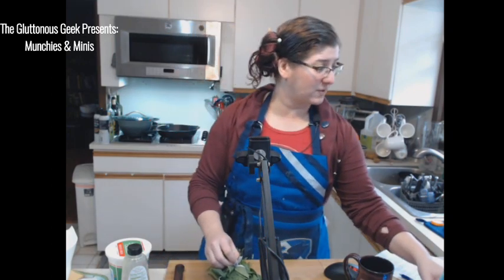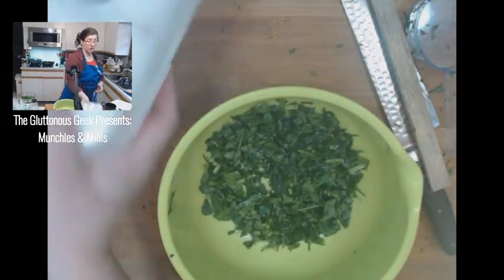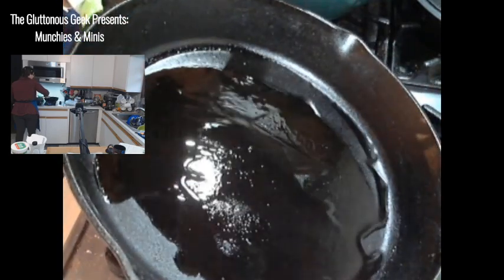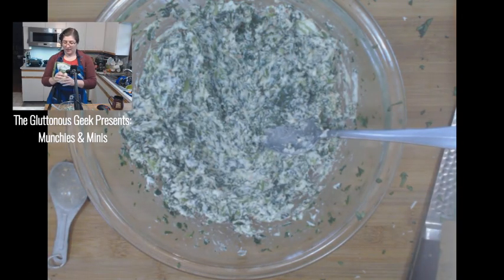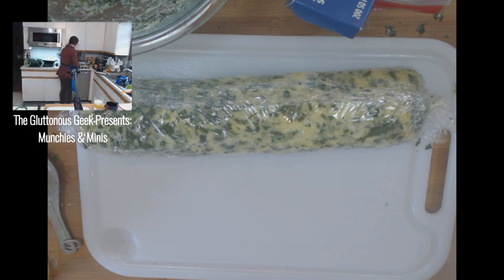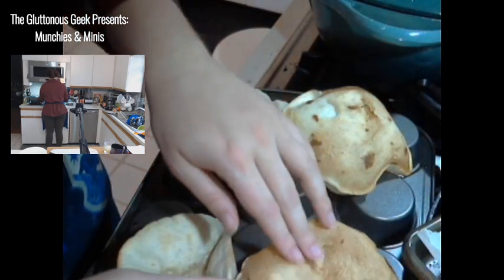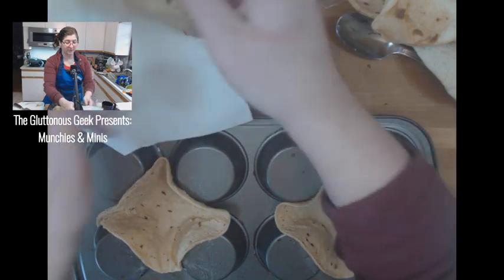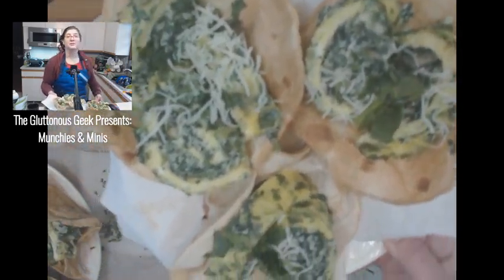🎲🍳Munchies & Minis | S2E6: Munsrum's Mansara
The Gluttonous Geek presents Munchies & Minis - a D&D inspired cooking demo. This episode I make some cheesy frittata pinwheels inspired by the iron city of Kholtar.